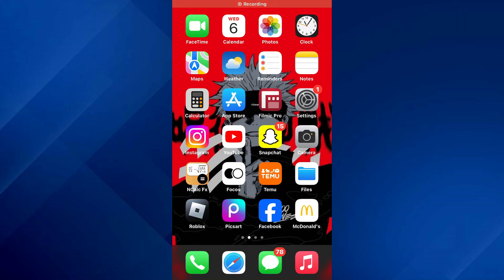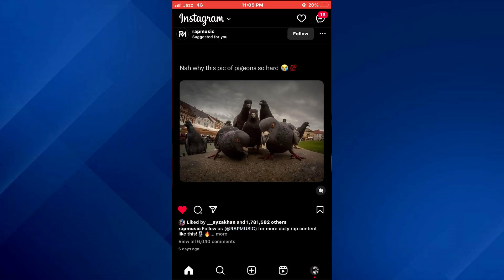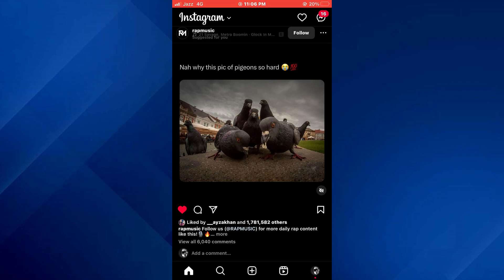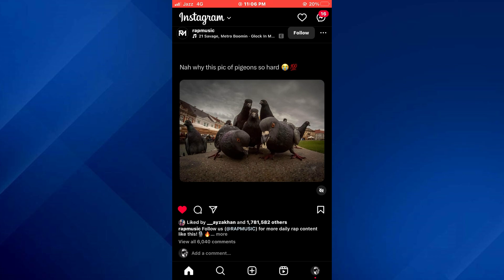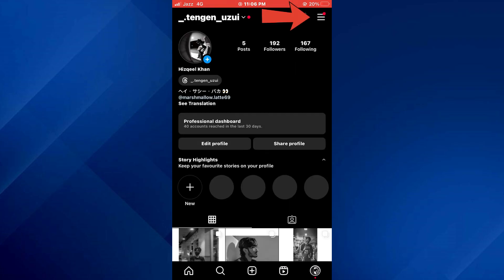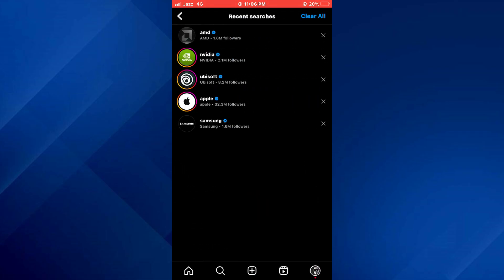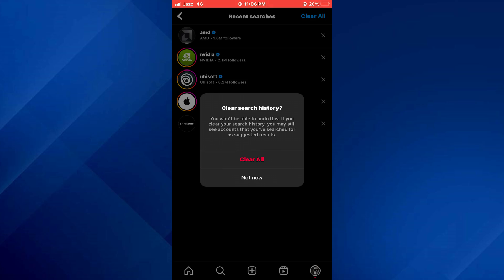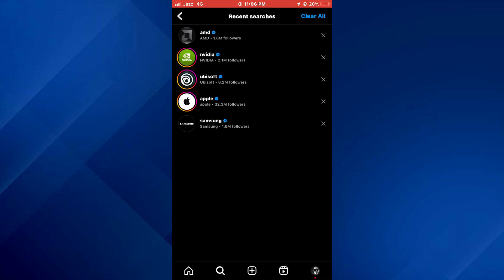How to clear instagram search suggestions - A to Z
How to clear instagram search suggestions - Learn how to clear Instagram search suggestions with our step-by-step guide! In this tutorial, titled "How to Clear Instagram Search Suggestions," we'll show you exactly how to remove unwanted search suggestions from your Instagram app. Whether you're looking to maintain your privacy, declutter your search history, or simply refresh your recommendations, knowing how to clear your search suggestions is essential.

Join us as we navigate through the Instagram settings, making it easy for you to manage your search history and improve your browsing experience. Don't miss out on this opportunity to take control of your Instagram account—watch the video now and learn how to clear your search suggestions on Instagram!